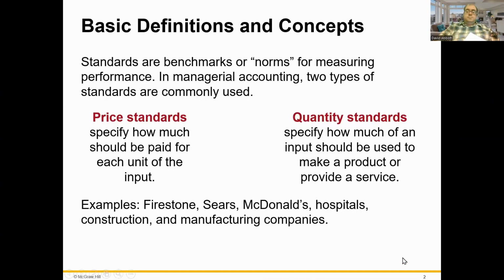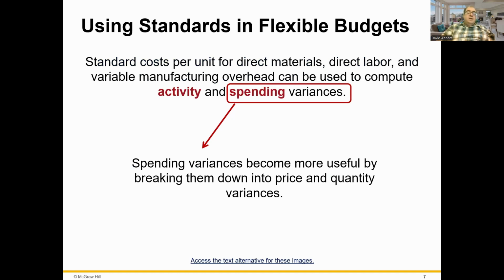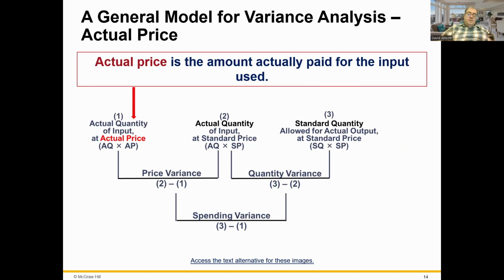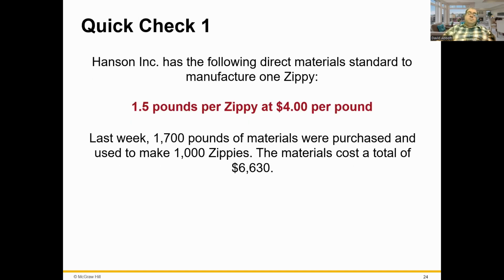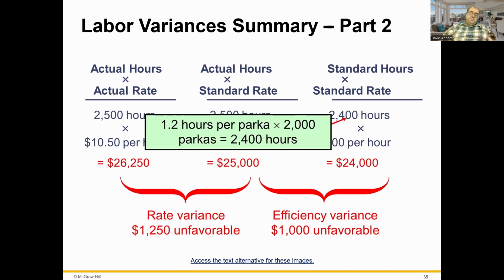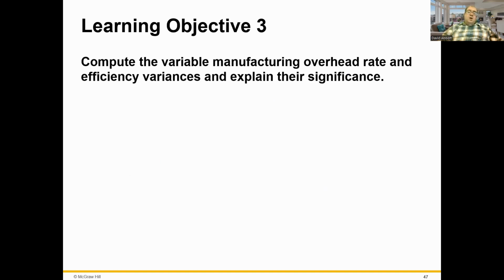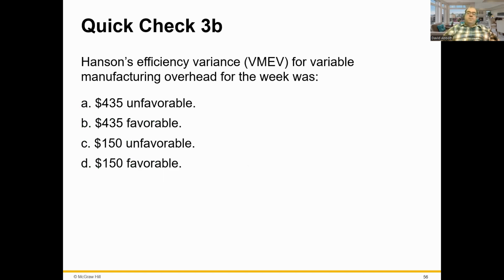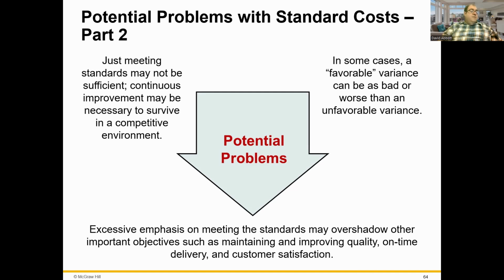ACTG 04B Chapter 10 Lecture Standard Costs and Variances